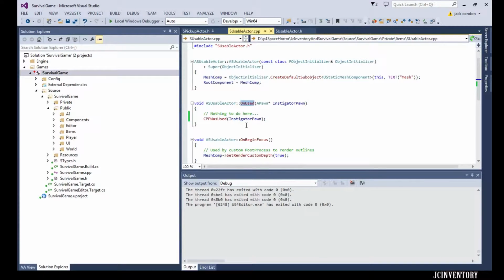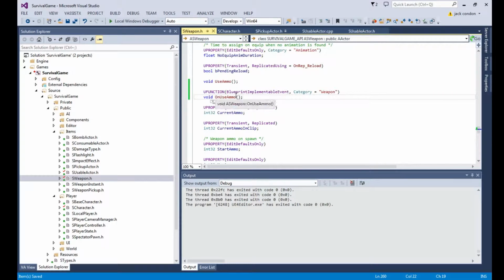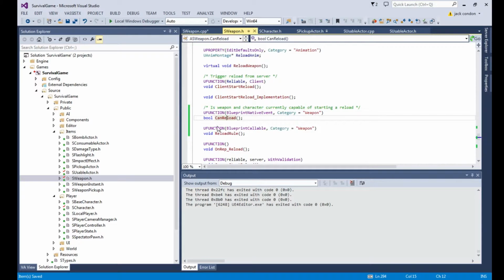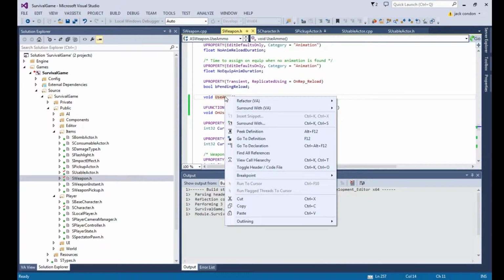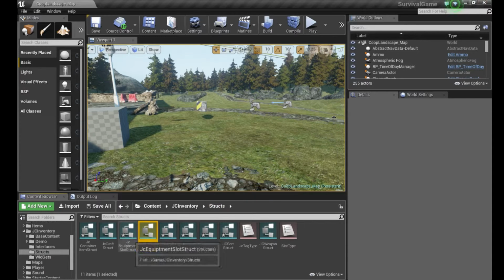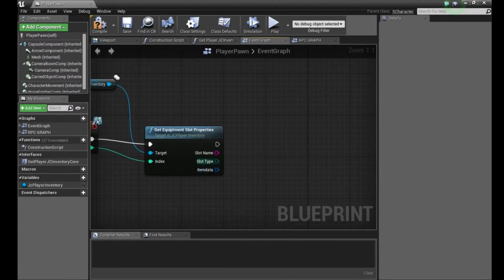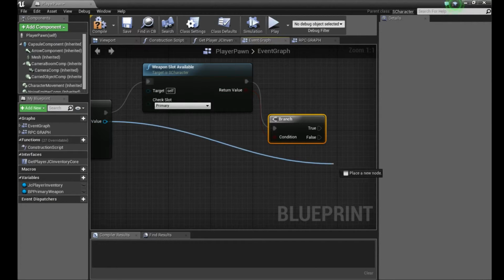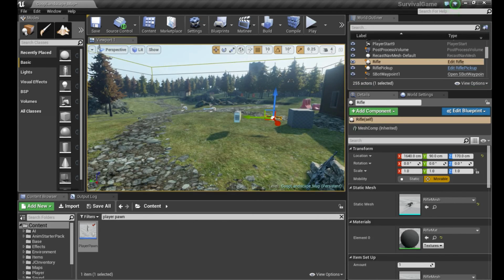C++ Survival video and JcInventory #3